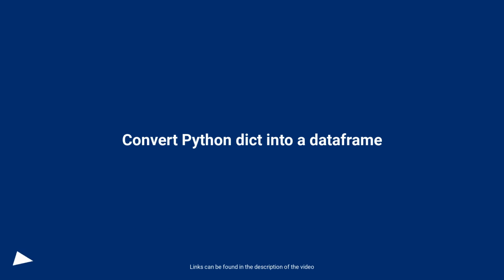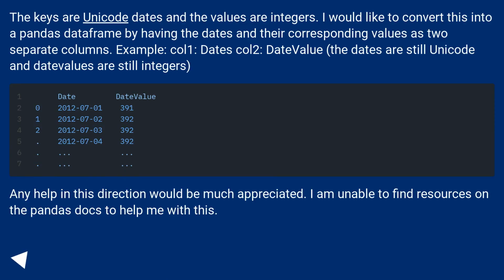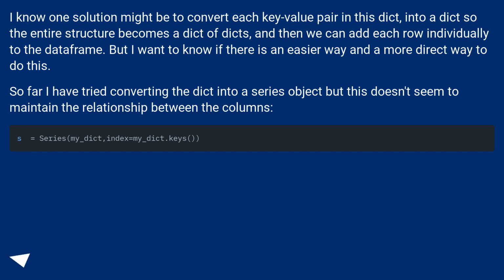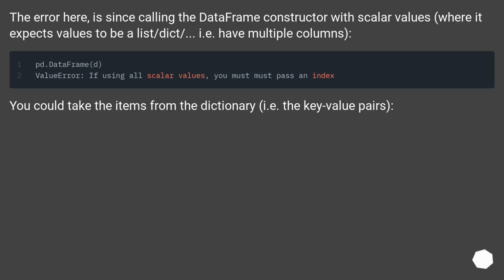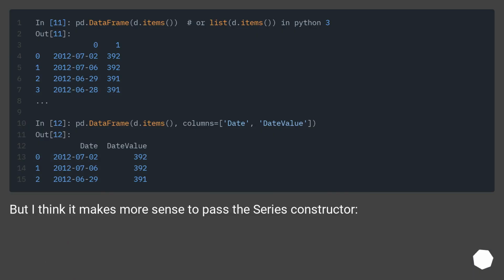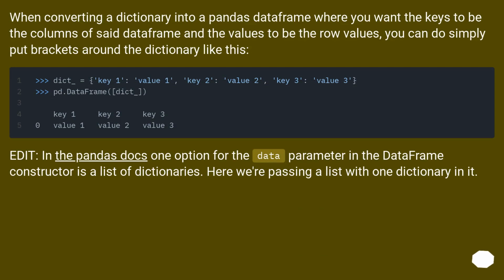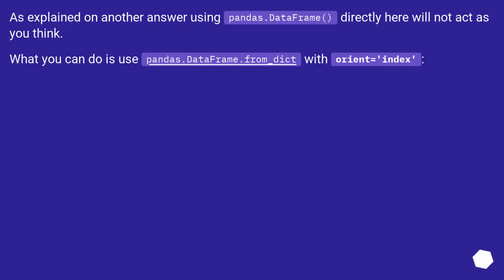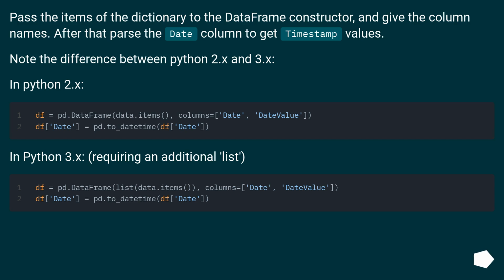Convert Python dict into a dataframe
Chapters
00:00 Question
01:51 Accepted answer (Score 796)
02:45 Answer 2 (Score 344)
03:20 Answer 3 (Score 170)
03:54 Answer 4 (Score 84)
04:27 Thank you